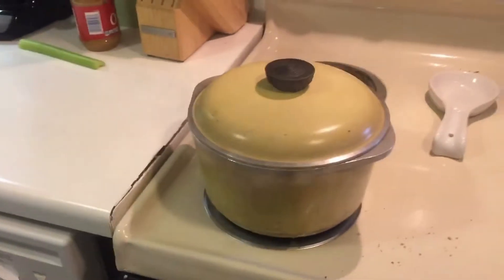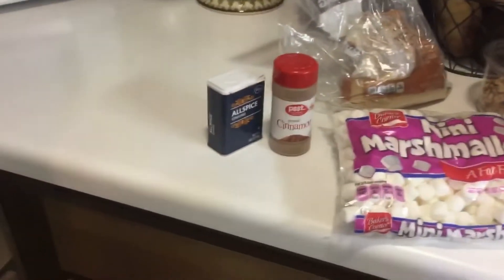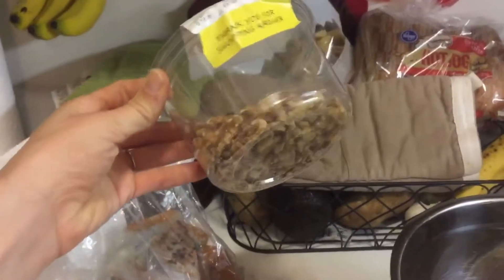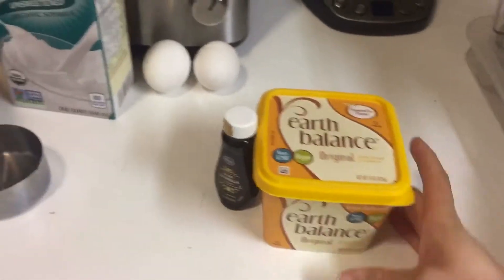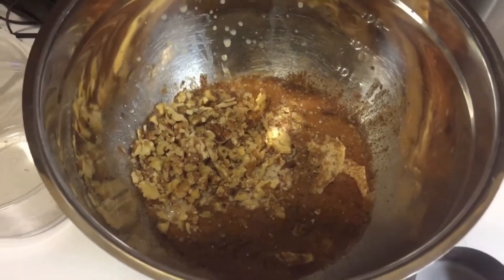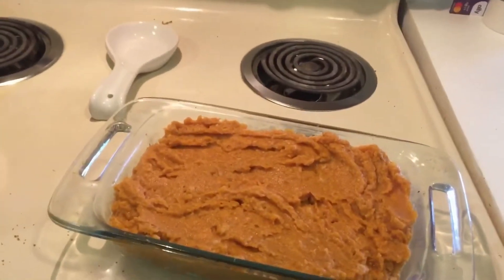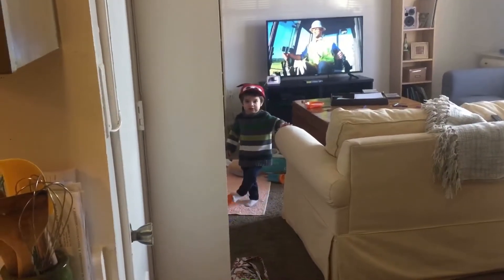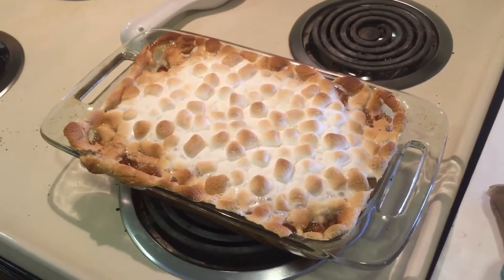Sweet Potato Casserole | Almost Vegan | dairy free | gluten free | has egg whites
Happy Thanksgiving from The Almost Vegan Mommy! We have an amazing sweet potato casserole for your holiday season. It’s dairy free milk free and gluten-free but does have egg whites.  But one of the best parts of this is that it’s cholesterol free!

3 LARGE sweet potatoes
1 tsp of vanilla extract
1 tbsp cinnamon
1 tsp all spice
2 egg whites
1/2 cup soy milk
1/3 cup brown sugar
Sea salt
Marshmallows
4 tbsp of vegan butter
Walnuts or pecans

Bake at 350 for 25 mins then broil marshmallows on top till browned